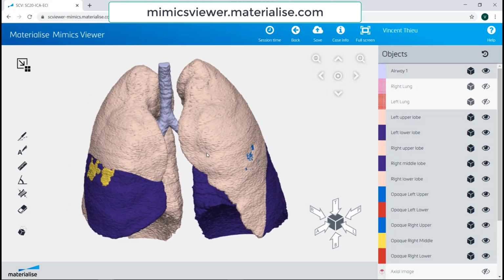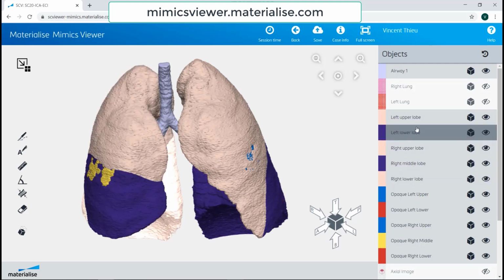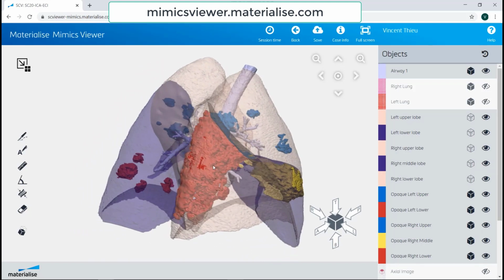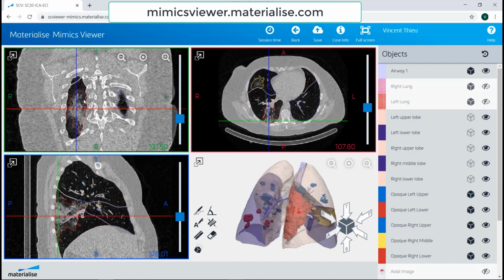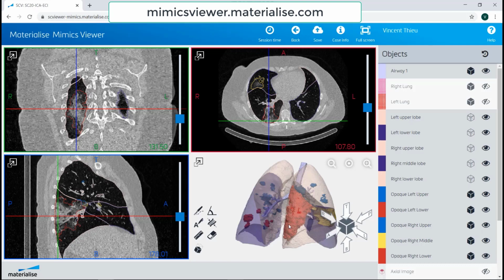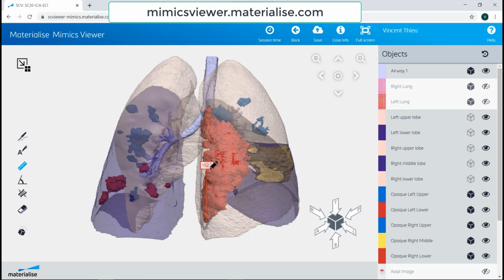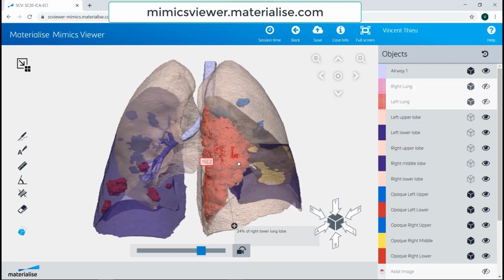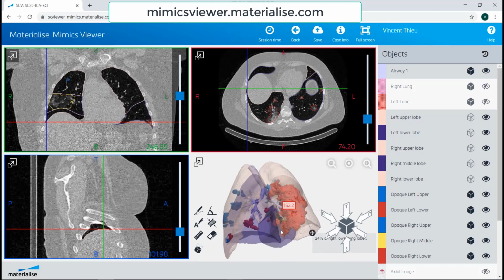How to View Cases in Mimics Viewer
In this video, Vincent Thieu explains how to view cases using the Mimics Viewer. This 3D visualization tool can promote communication between healthcare teams and enhance medical decision-making. As an online platform, this is also important for effective virtual communication and case management of Mimics projects and 3D STLs. This was demonstrated using the lungs of a patient with COVID-19.